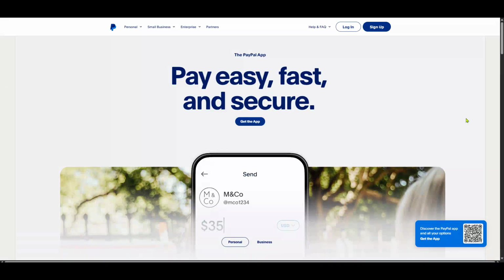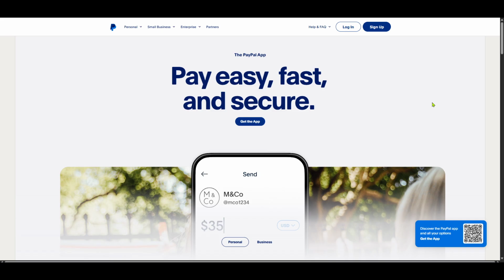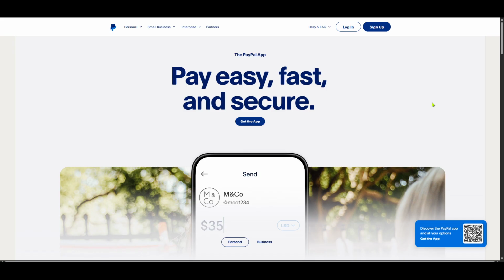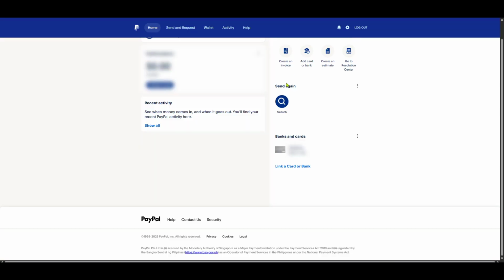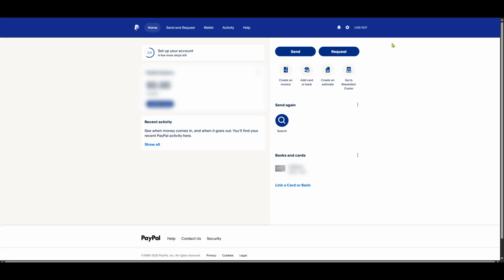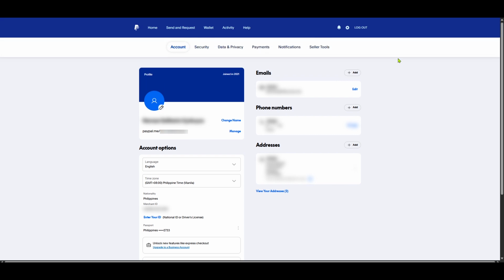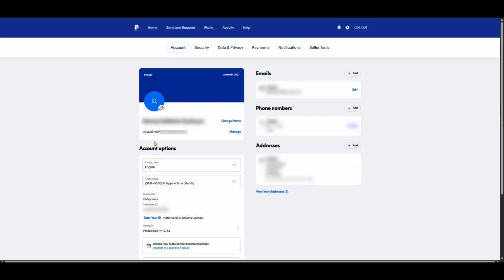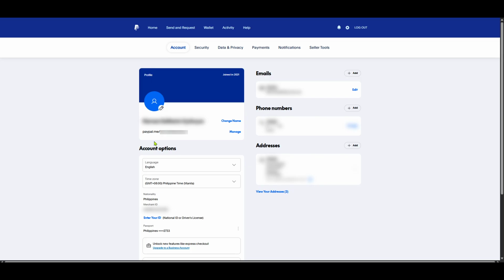How To Create A Payment Link On Paypal [2025 Guide]